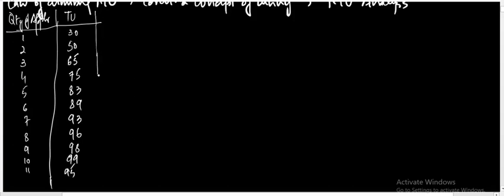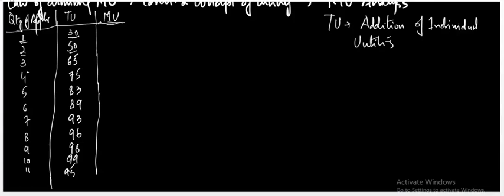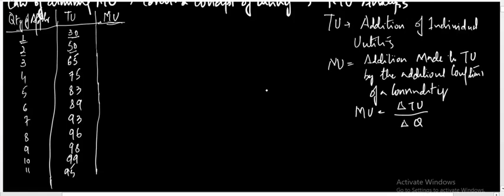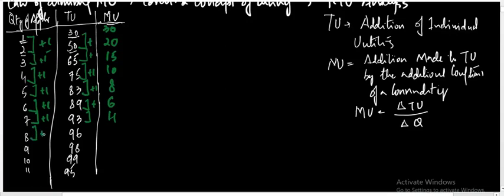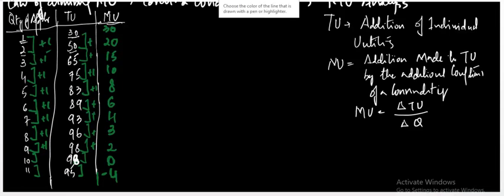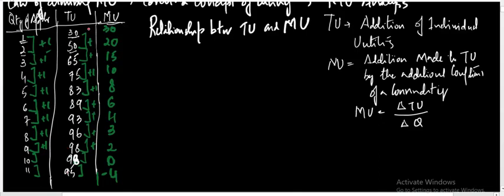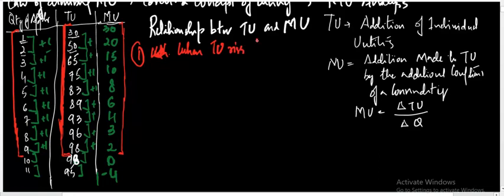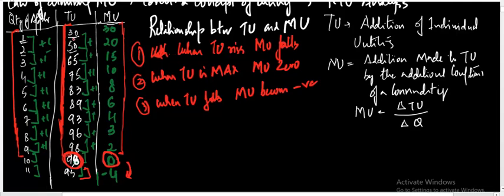Microeconomics Lecture 17-Relationship between total utility and marginal utility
This video explains the fundamental relationship between total utility and marginal utility